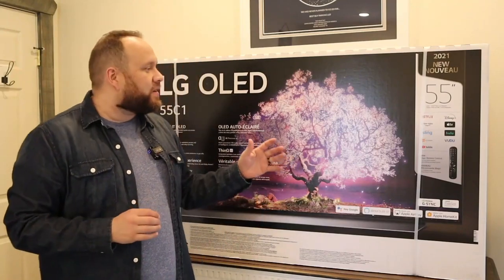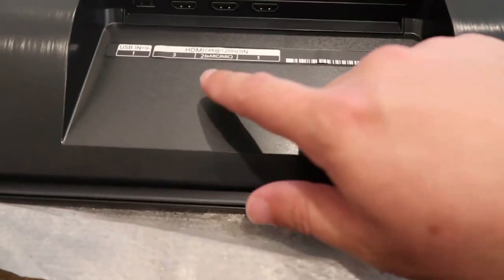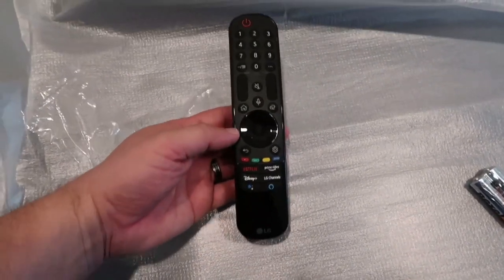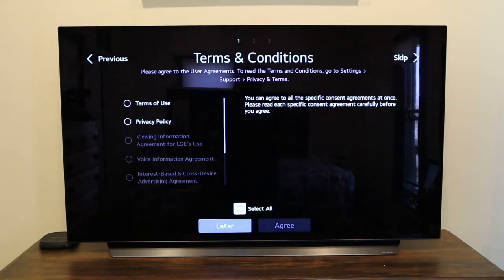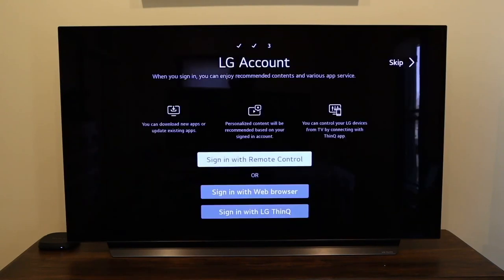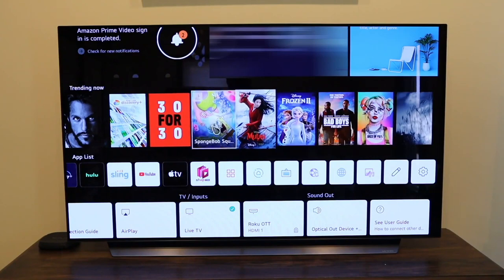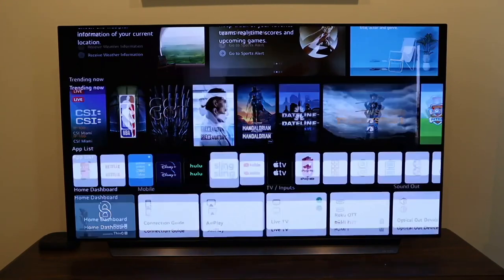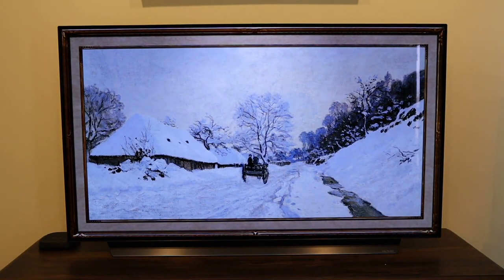LG C1 55" OLED TV Setup & First Look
Here is a look at the 55" LG C1 OLED TV. I unbox and show you how to get it set up.

Get the LG C1 here:
(Amazon USA Link)
(Amazon International Link)